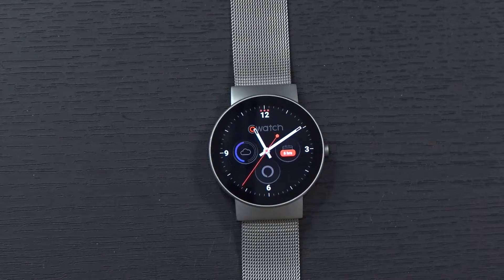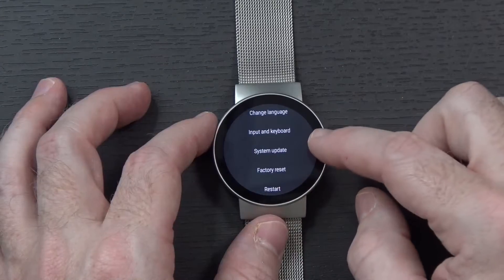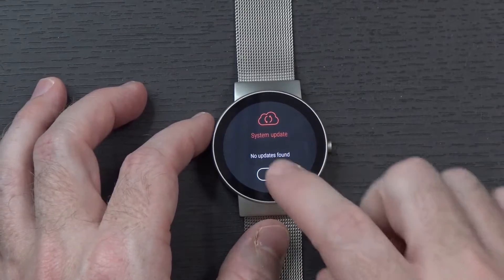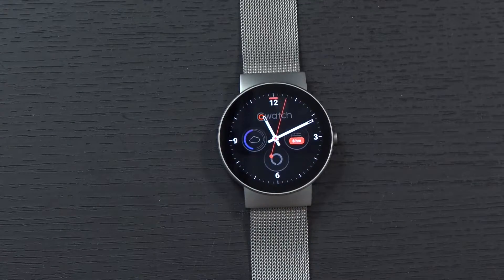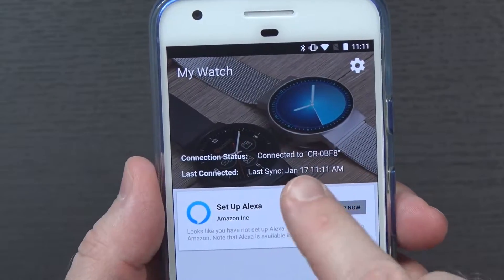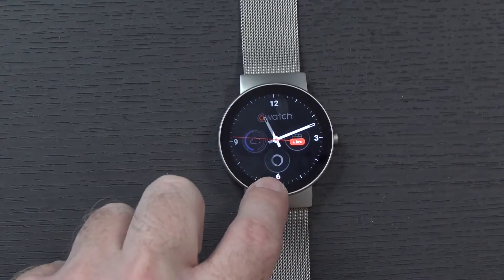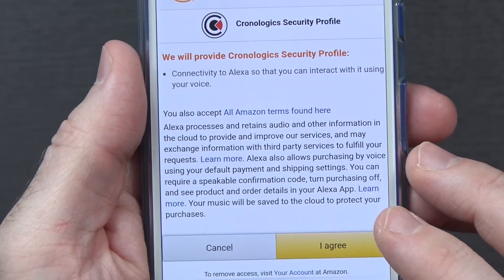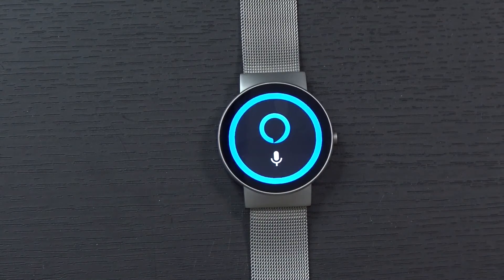CoWatch Alexa Setup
How to set up Alexa on CoWatch. And yes, Alexa works in U.S. and in other countries as well.